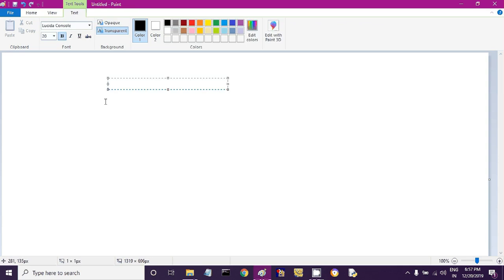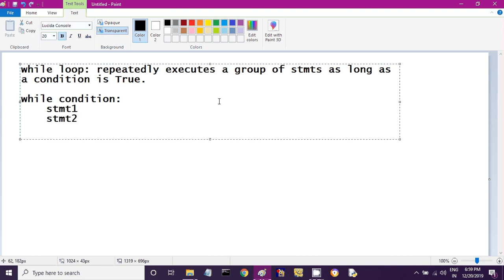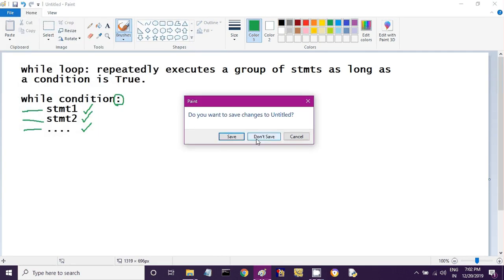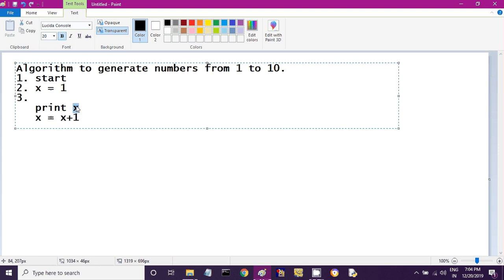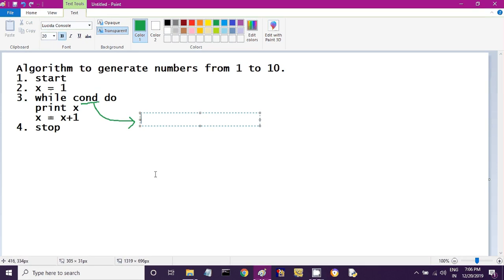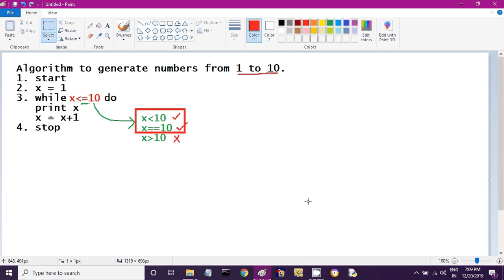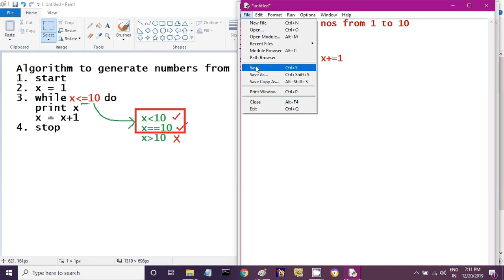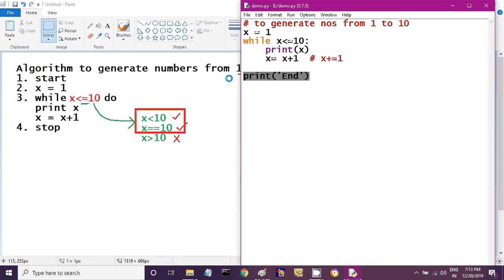Free Python course - Generate Nos Upto 10 - Python program